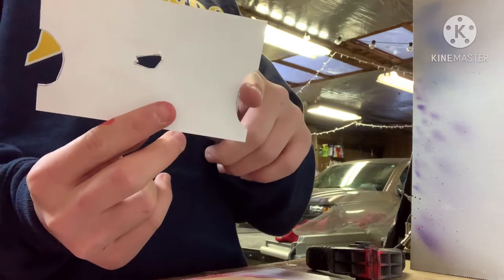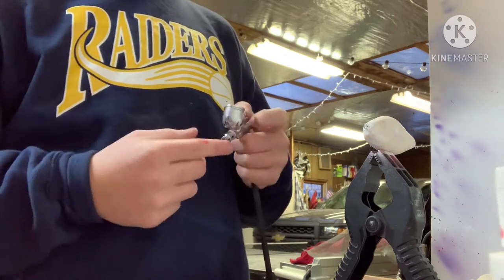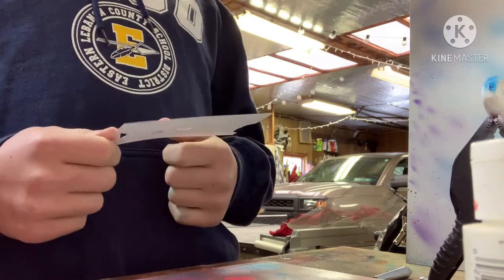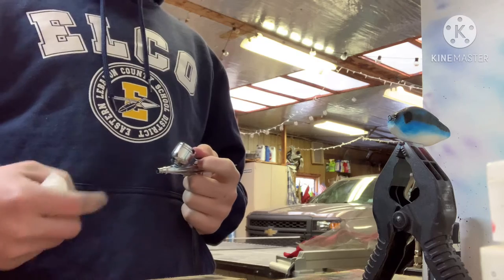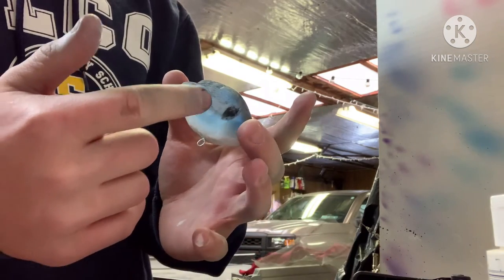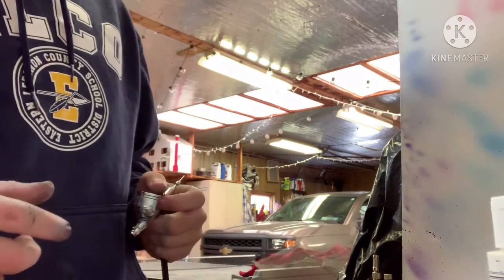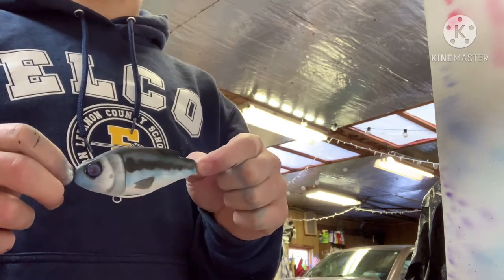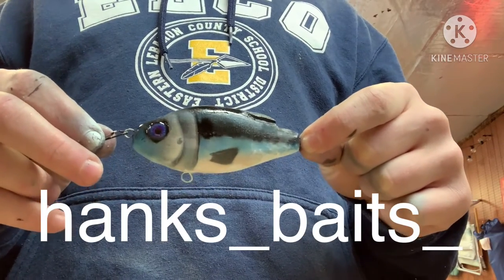Part 2 of making a fancy lipless crank bait out of wood!